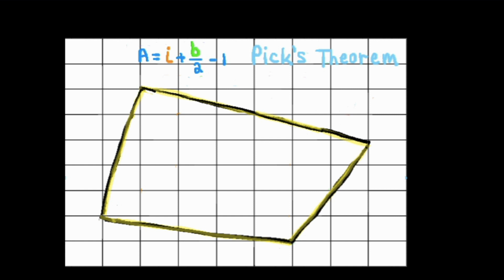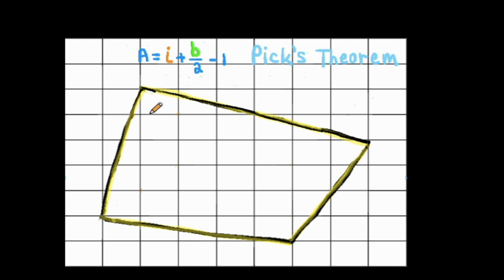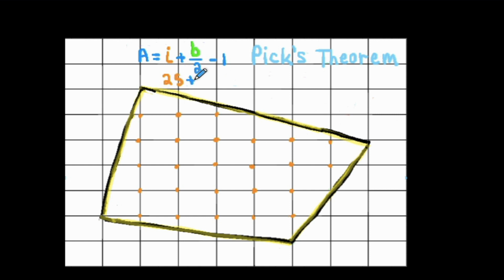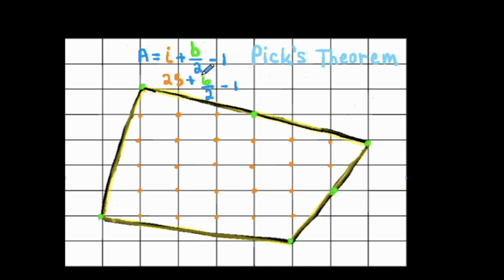Pick's Theorem | Find the Area of a Quadrilateral | Irregularly Shaped Polygon on a Grid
Use Pick's Theorem to learn how to find the area of an irregularly shaped polygon or quadrilateral on a grid.

While you can find the area using the traditional method of creating shapes, like squares and triangles, if you are testing, Pick’s Theorem gets you the answer much more quickly.